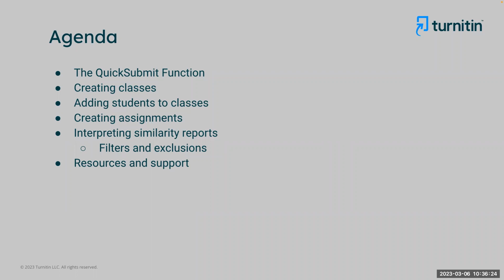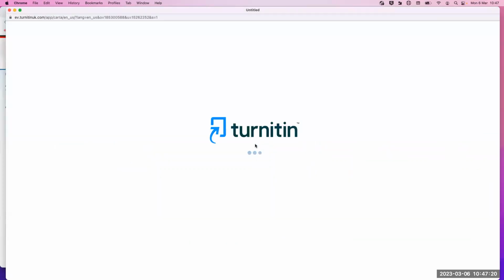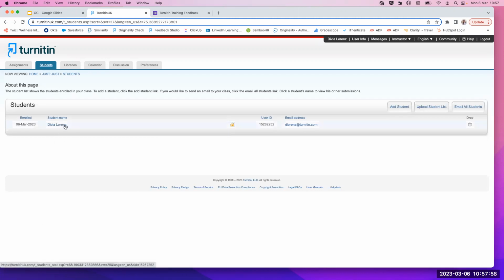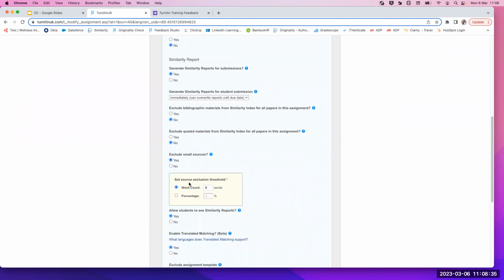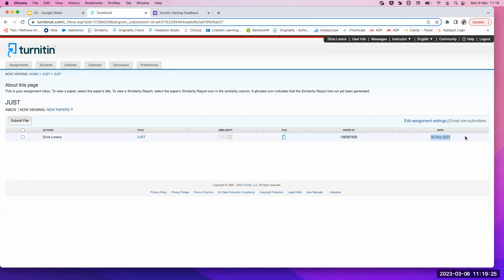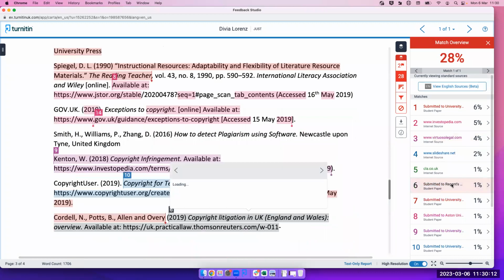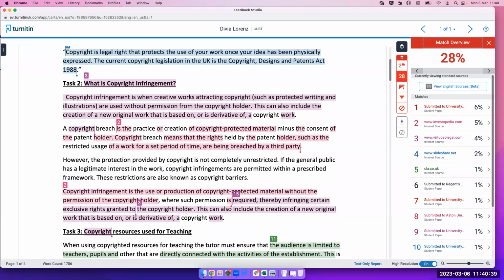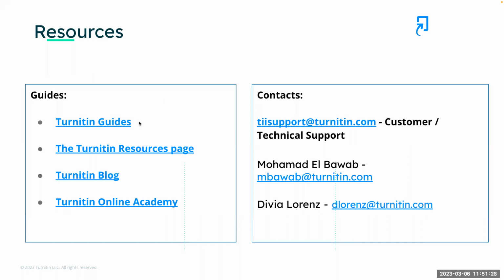Turnitin Originality Check Workshop - March 2023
JUST Library